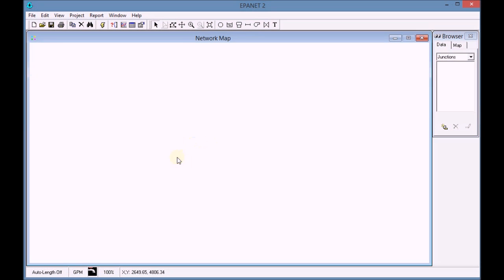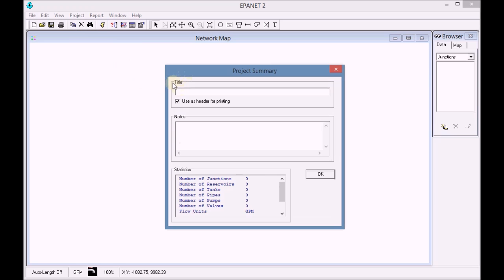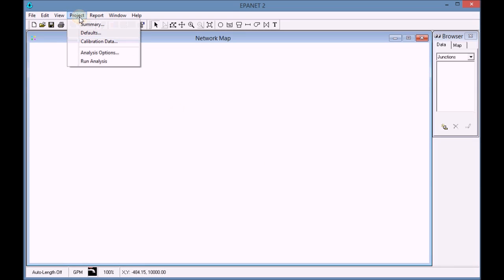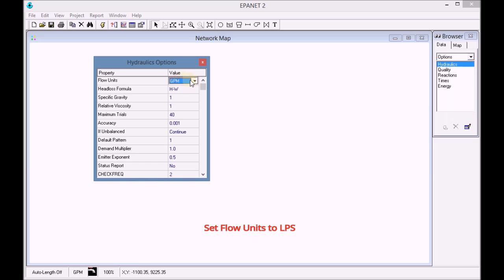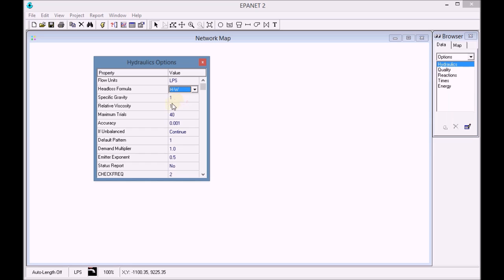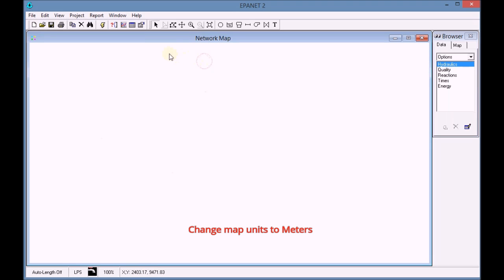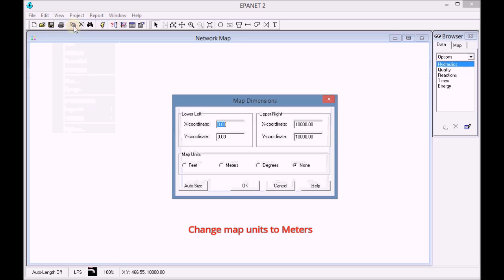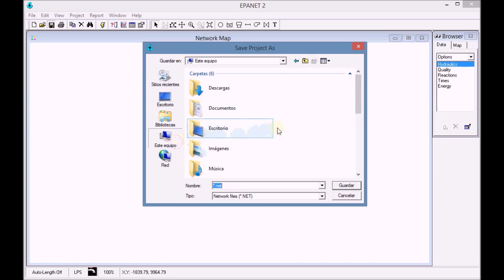01.1 Adding a title and setting up the options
The aim of this video is to setup the project and load a backdrop image in order to simplify the process of adding the corresponding nodes (junctions and reservoirs) and links(pipes).

1, Add a title to the project
2. Setup the options of EPANET